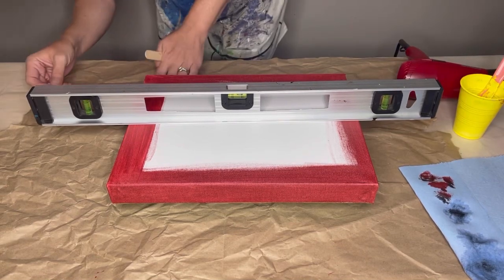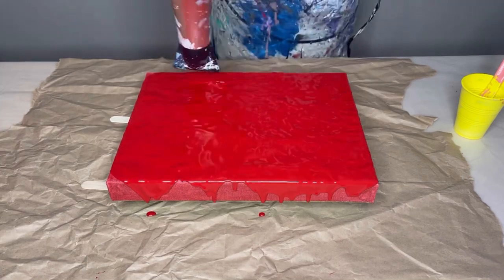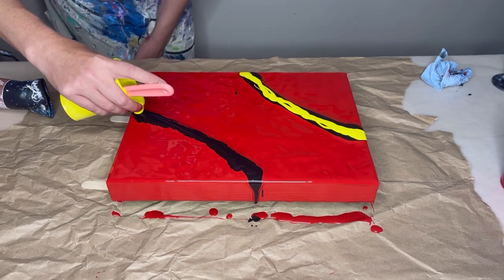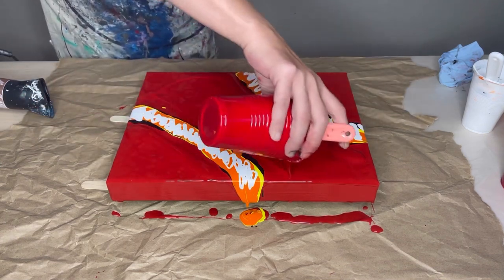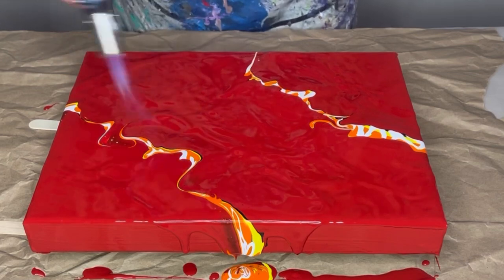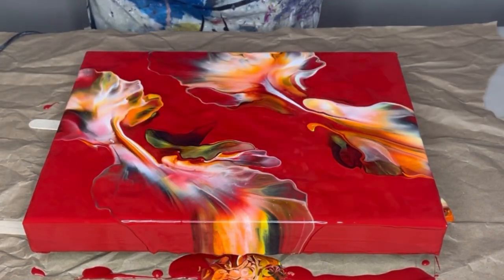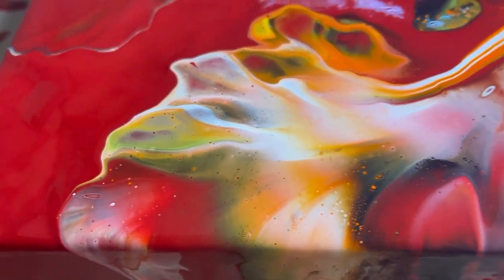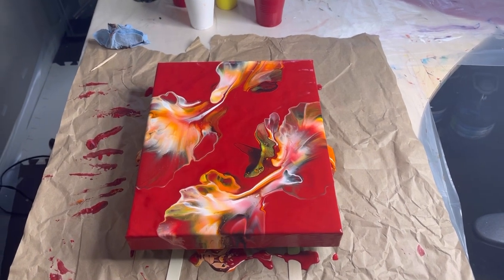Bow Tie Blow Out in Red ~ Dutch Pour Tutorial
I used talensamsterdam and goldenacrylics mixed only with distilled water for this painting.

Save your leftover paint using